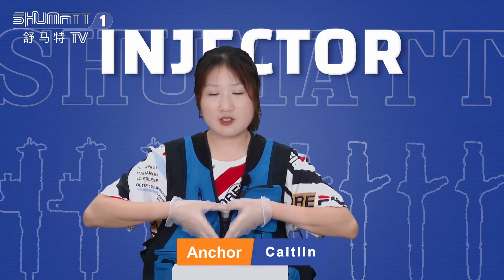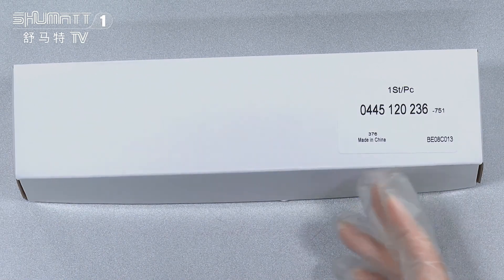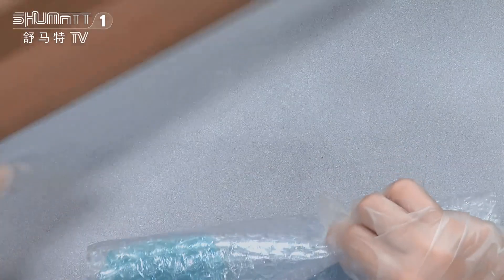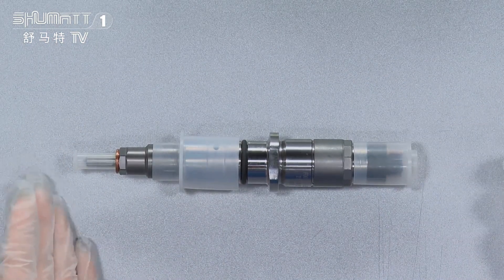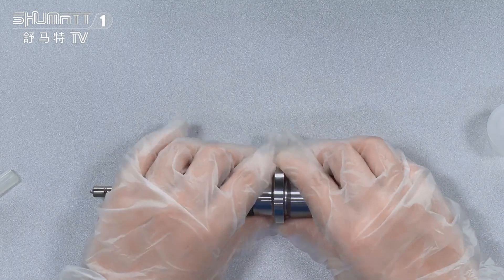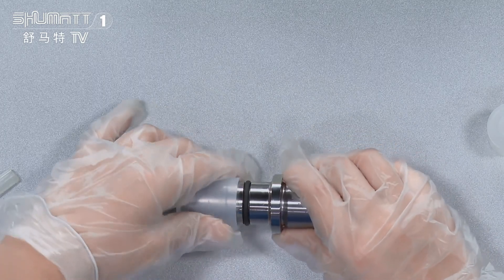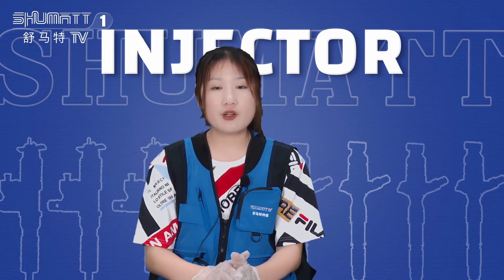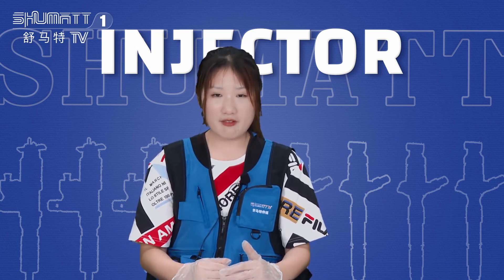China made brand new | injector | 0445120236 | for | CUMMINS | OE：5263308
★：Video introduction
 Brand : Shumatt
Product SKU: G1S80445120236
OE：#5263308